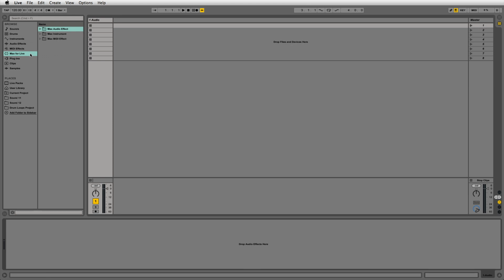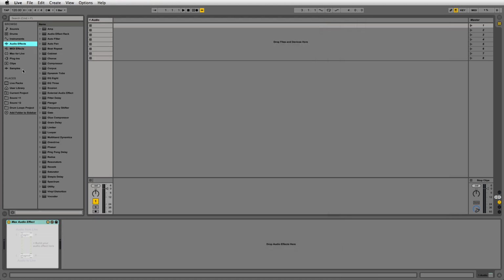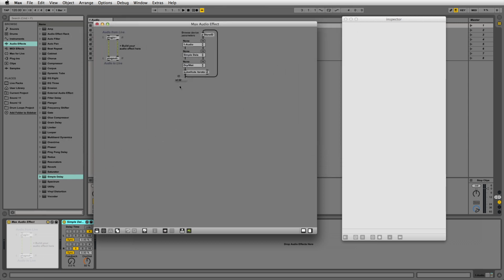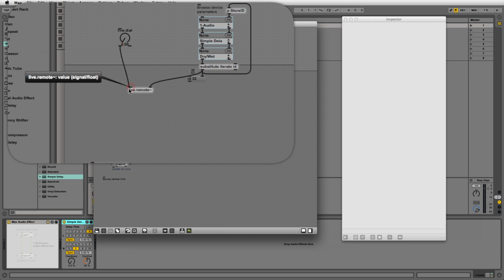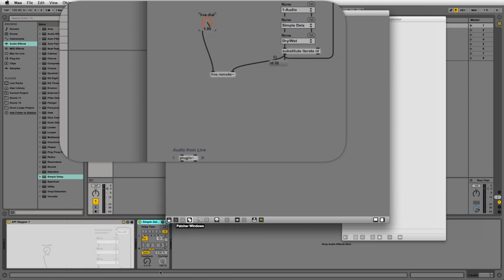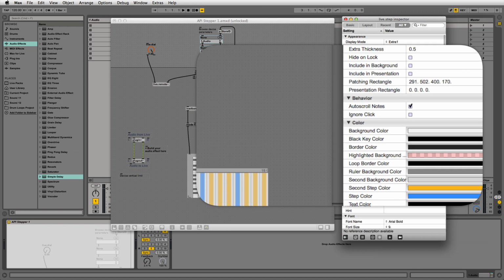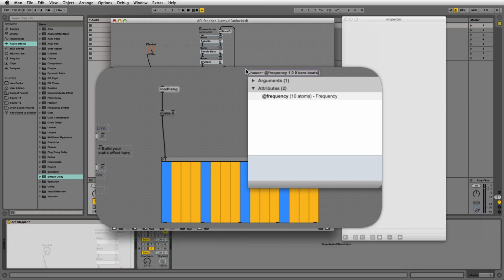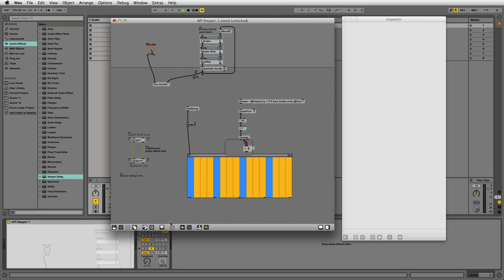#17 API Step Sequencer Part I